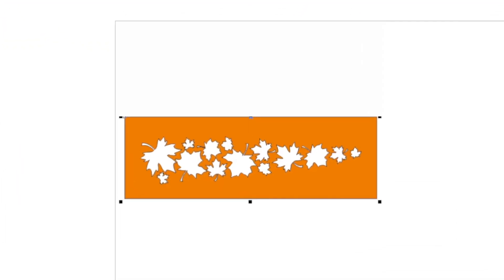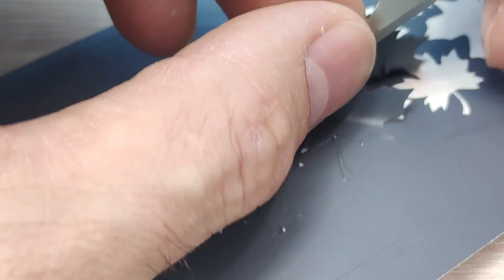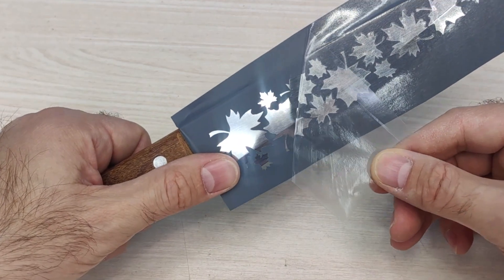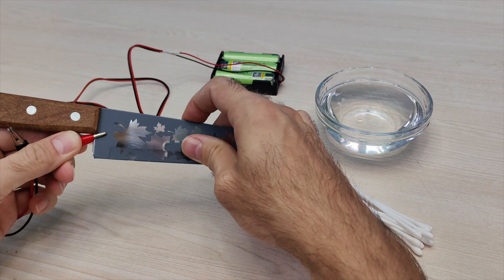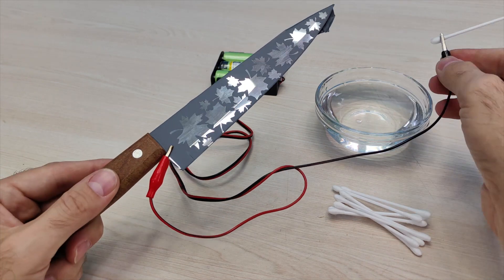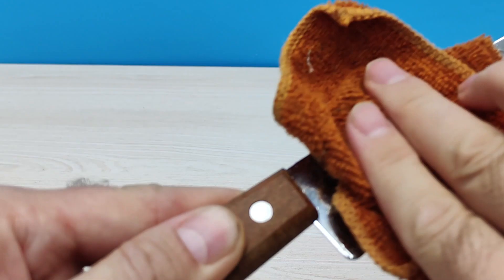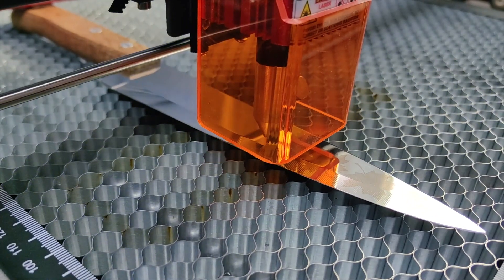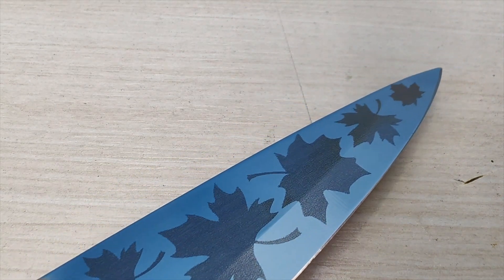SIMPLE Tech! Battery draws on metal vs Laser engraving on metal.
In today's presentation, we delve into the fascinating realm of metal artwork creation. Specifically, we will explore the technique of drawing on metal surfaces. The process we're about to witness involves electrochemical artistic etching, a method renowned for its precision and elegance. Our canvas for this endeavor is a stainless steel knife, onto which we shall etch intricate designs.

The driving force behind this artistic endeavor is none other than a 18650 battery, harnessed as a reliable source of direct current. Throughout the duration of this video, we will be taken through each meticulous step of the procedure, unraveling the intricate journey of crafting a pattern onto the knife's surface. What's more, this artistic voyage is accompanied by the fascinating process of metal engraving, facilitated by the marriage of saltwater and electricity.

We trust that you've found this presentation engaging and enlightening.